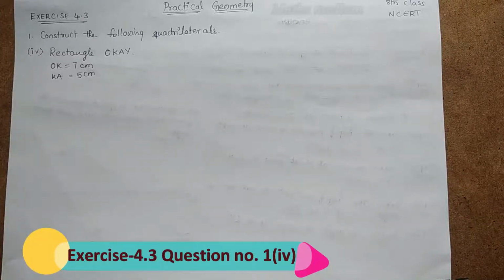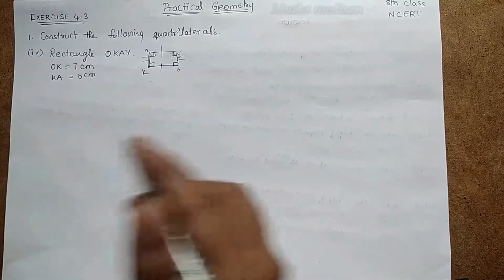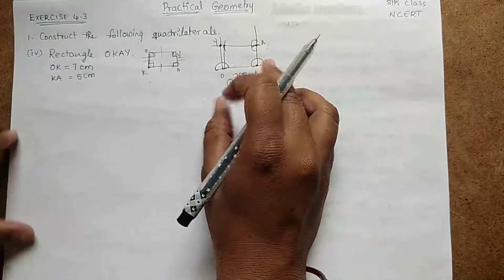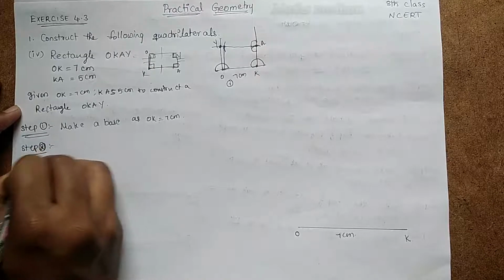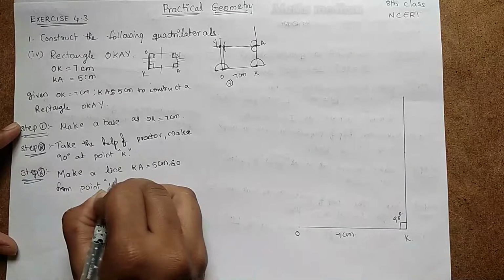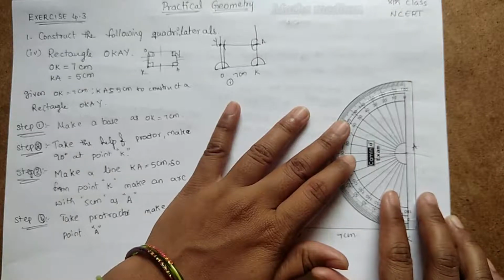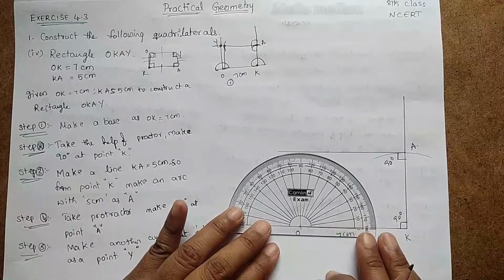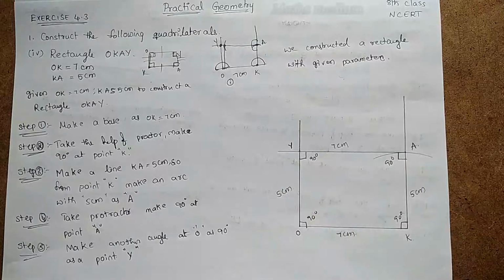Exercise-4.3 Question no.1(iv)-Practical Geometry /8th class/ncert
1. Construct the following quadrilaterals:
(iv) Rectangle OKAY
OK = 7 cm, KA = 5 cm

This video explains you about the  Constructing quadrilateral,with given parameters.

for more on Practical Geometry ,please click below links